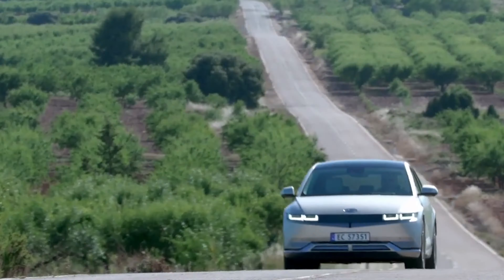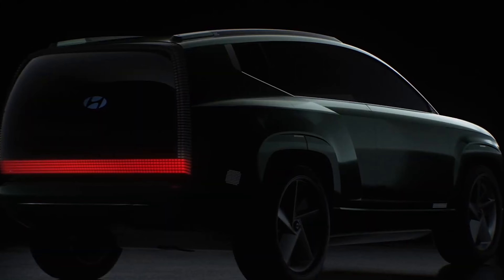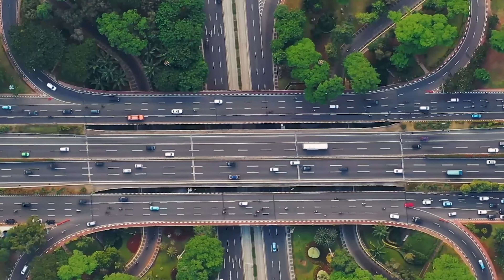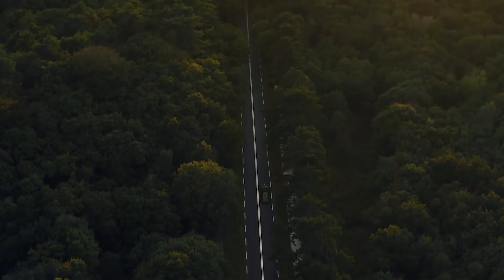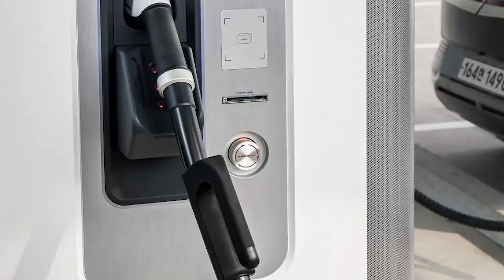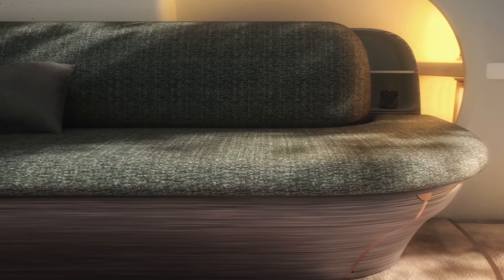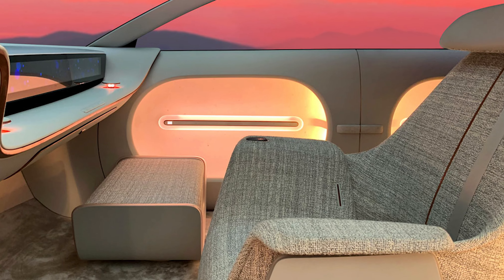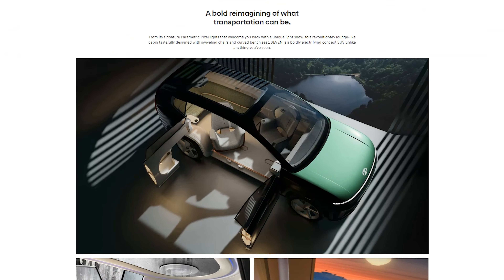Hyundai Just REVEALED The All New IONIQ 7 2024 (here's what we know)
Hyundai Just REVEALED The All New IONIQ 7 2024

Hyundai is getting ready to make an all-electric SUV with seven seats. It will be called the Ioniq 7. It will also be the third electric vehicle with the Ioniq name, after the Ioniq 5 and Ioniq 6. The Hyundai Ioniq 7 will be a mid-size car in the United States and will have a lot of space. Hyundai Motor North America's President and CEO, José Muoz, has confirmed that it will be a three-row model. The facts don't differ from what was thought, but it's nice to know for sure so we can add them to the list of facts. During the online presentation of the E-GMP architecture in December 2020, HMG sneakily teased the Ioniq 7 by showing its outline in the form of suspended art. The silhouette showed a big SUV with traditional proportions and went into more detail about the layout of the platform and how the width, overhang, and wheelbase can be changed to fit different segments.

  The Hyundai Ioniq 7 will be an interesting mix of classic SUV looks and modern SUV features. It will be low to the ground and have a sloping roof and a slightly hunched back end. The Ioniq 6 has over 700 Parametric Pixels in places like the headlamps, rear combination lamps, front lower sensors, air vent garnishes, and console indicator. Considering how big the Ioniq 7 is, it may be able to do more. On August 24, 2022, Cool Hunting said that the Ioniq 7 would have seven pixels on the front spoiler that would show the charging status. The large electric SUV will probably also have 4-dot Interactive Pixel Lights on the steering wheel. You can also expect flush door handles and digital side mirrors with cameras, though the latter feature may not be available in your area depending on local laws. As shown in our render, the Hyundai Ioniq 7 will look tough and very futuristic at the same time. You can expect Hyundai designers to use the Ioniq 5 as a model and keep a lot of the exterior of the 45 Concept. Hyundai has shown that it can make EVs that look very similar to the concept models and still sell them at a fair price. As strange as the Seven idea may seem, the Ioniq 7 won't be too different from it.

Munoz told MotorTrend that the production version will be "pretty close," so close that we'll be "amazed." Hyundai will make the outside of the Ioniq 7 more eco-friendly in a number of ways. Like the Ioniq 6, it might use recycled pigment paint made from old tires on the cladding and pigment paint made from bamboo charcoal on the body. Hyundai Style Group Head Simon Loasby told Car And Driver that the Ioniq 7 will have the same pixel light headlights as the Seven. Instead of separate lights, the model that will be sold will have a flat, see-through cover over the pixel-shaped lights. The second one would look more unique and appealing, but it wouldn't be as useful because it collects dirt. The brand logo that is built into the hood is one part of the front end that won't make it to production. On plastic panels, like the ones in the concept, it's easier to do than on sheet metal. Loasby also said that the final model will have a frunk (front trunk) to add more space for cargo. He said that the Ioniq 7 would not have the all-glass back door of the concept.